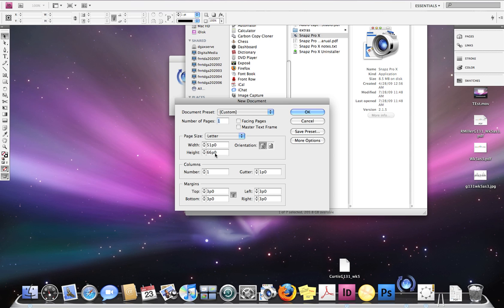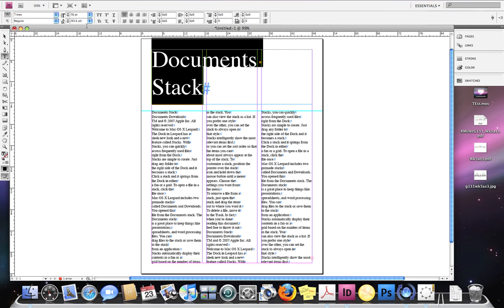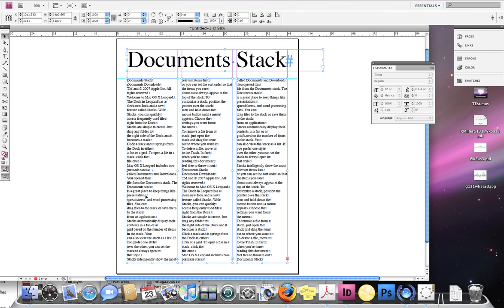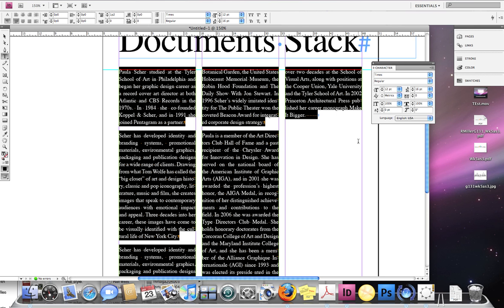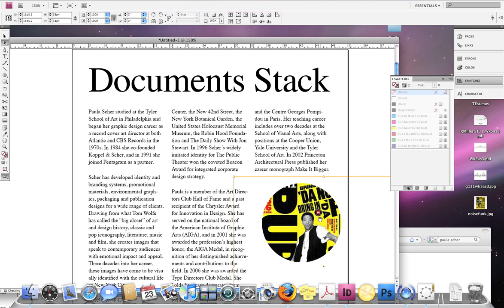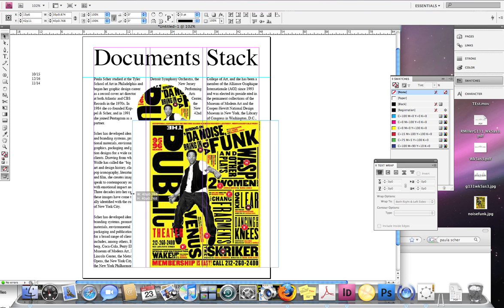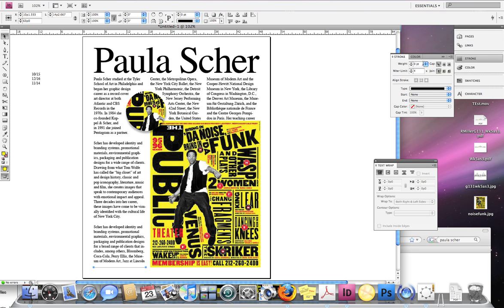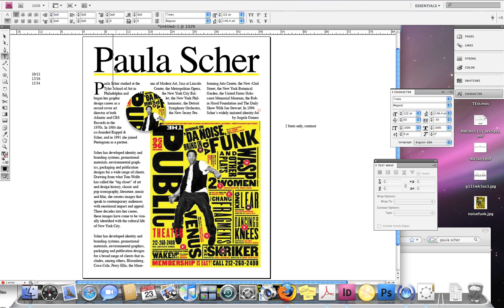Indesign Publication Design Biography Layout